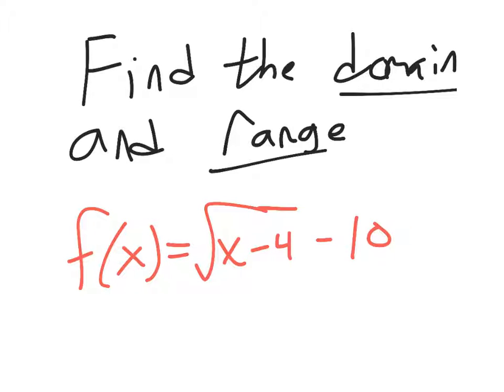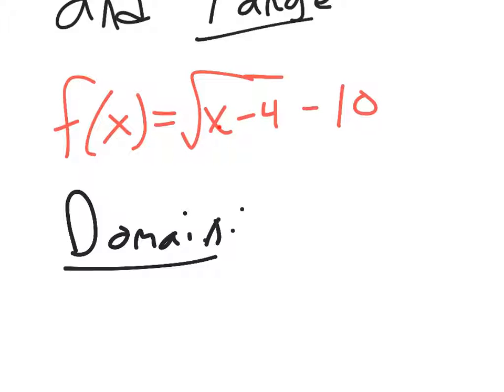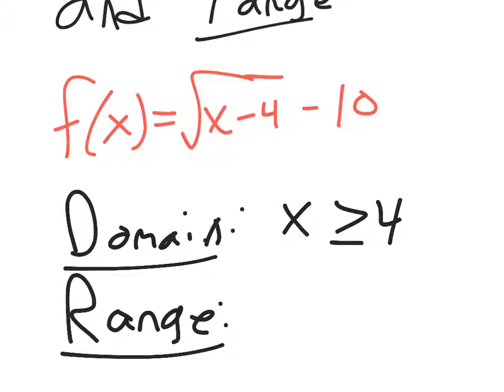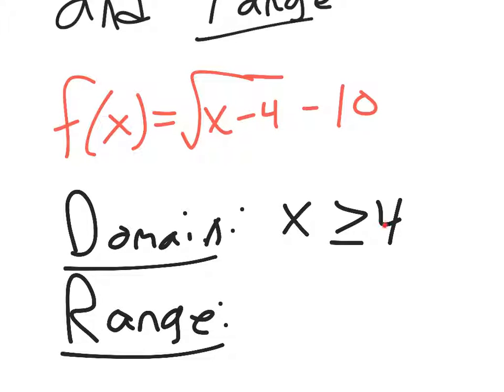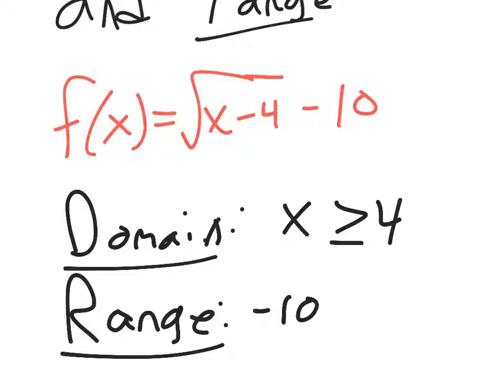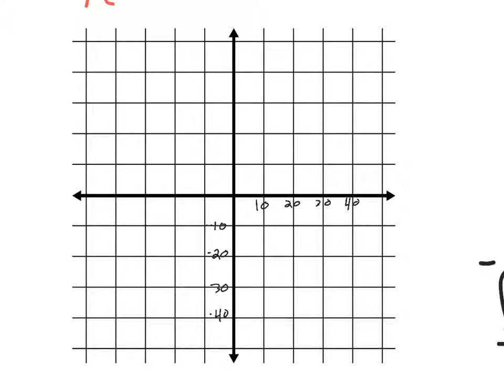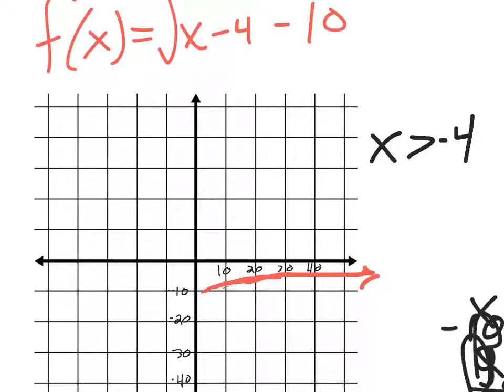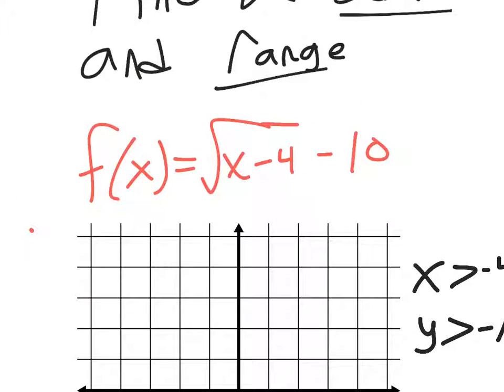Finding the Domain and Range of a Function